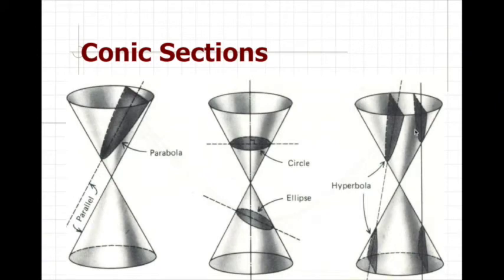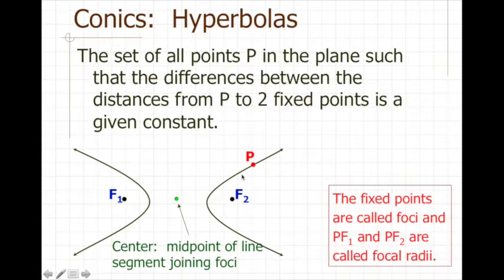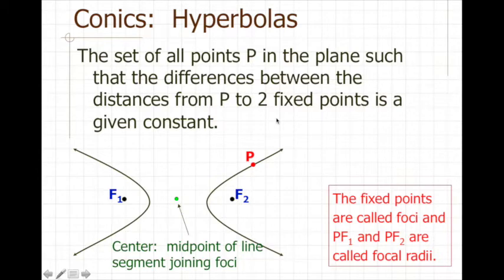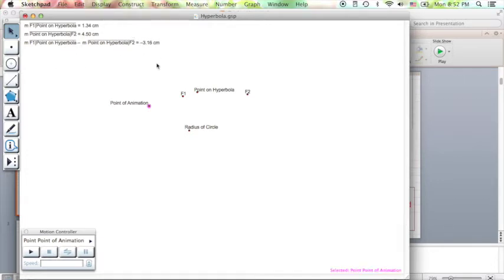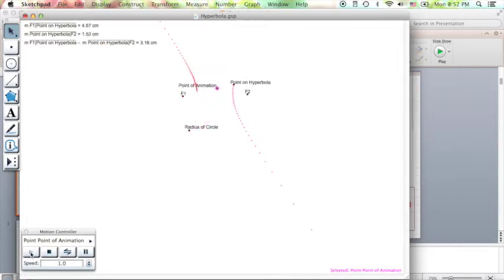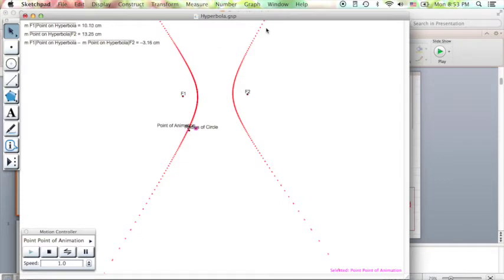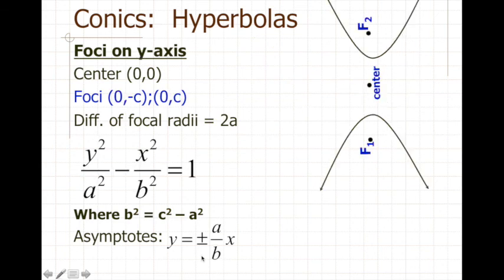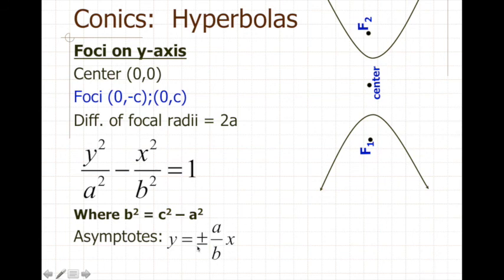Hyperbolas as Conics 1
Algebra 2:  Geometric Definition of a Hyperbola and how the features appear in the equation